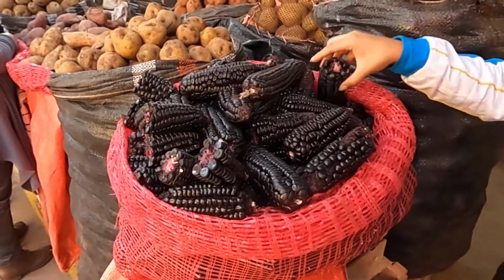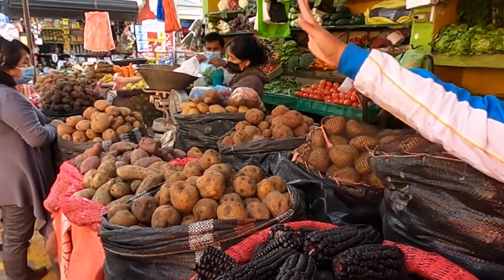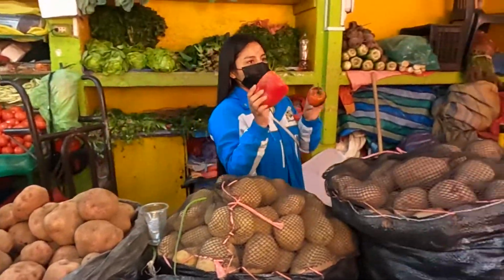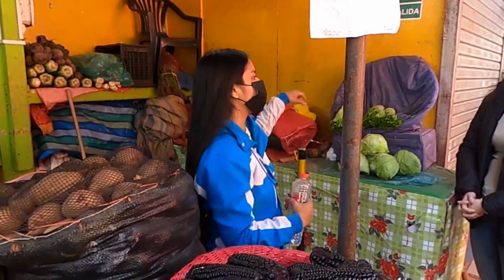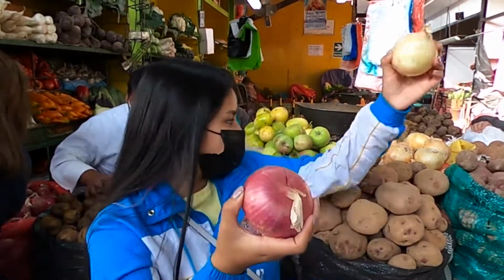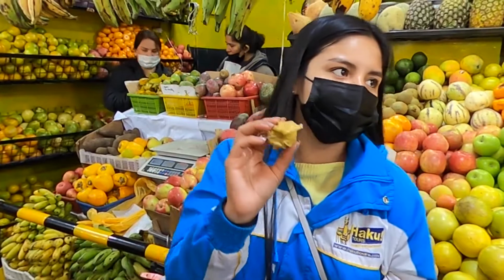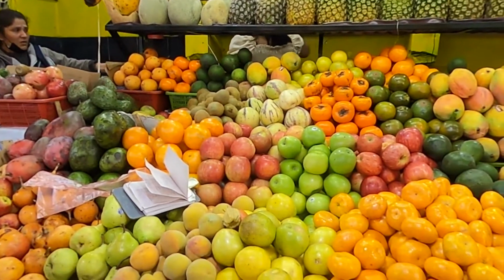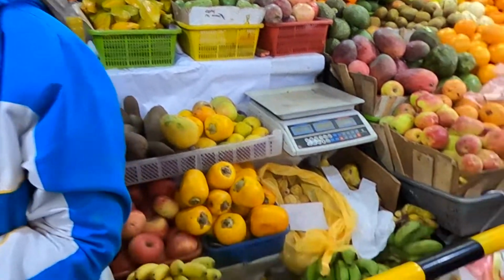This free market tour reveals why Surquillo Market is one of the most popular in Lima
A tour of Surquillo Market the largest market in Lima. Went there to get the ingredients for a Cooking Class (another video).  Explaining about the fruits and vegetables. I want to thank Haku Tours for this experience, I used the for multiple tours while in Lima.